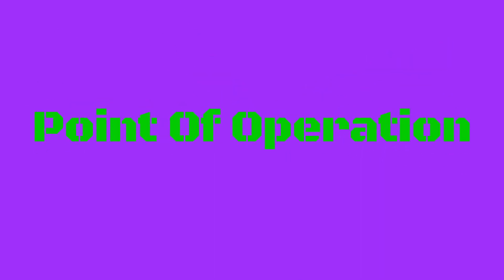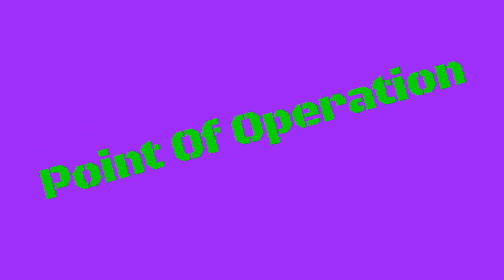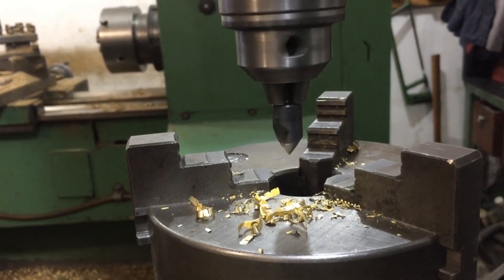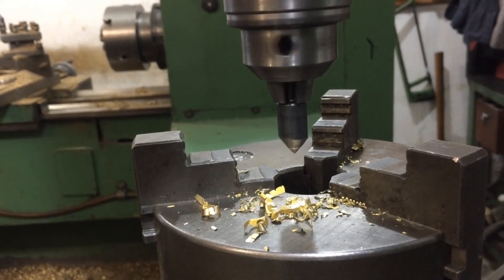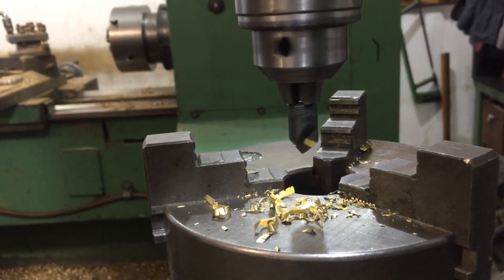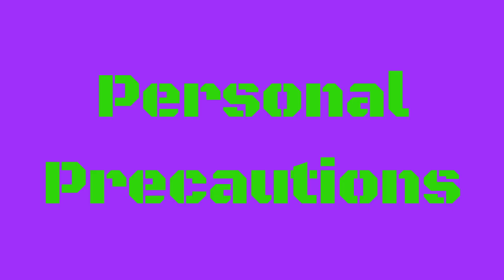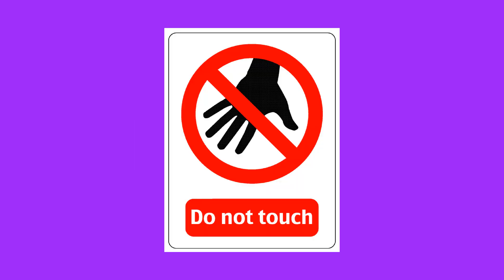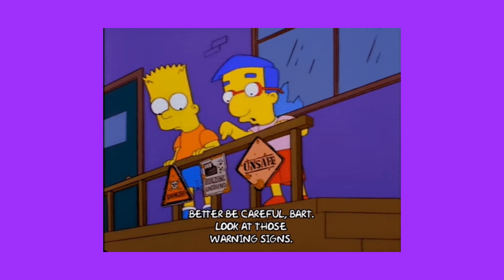Safety Video #222 - Amputations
In this video we discuss avoiding amputations.